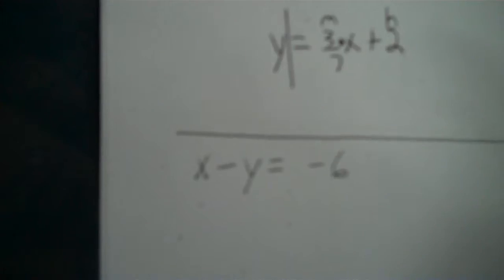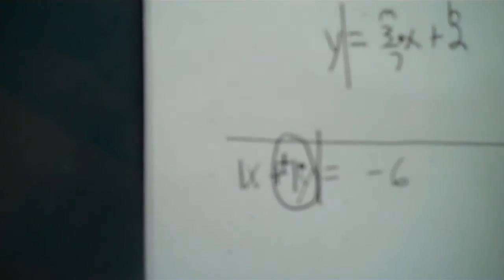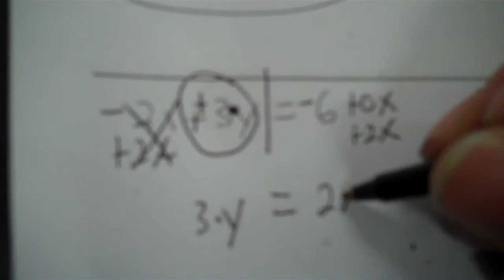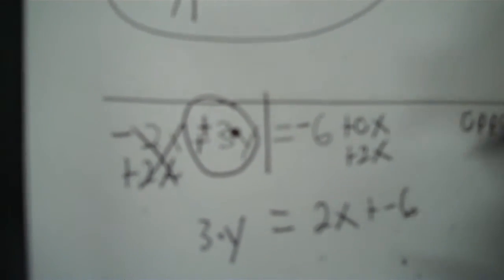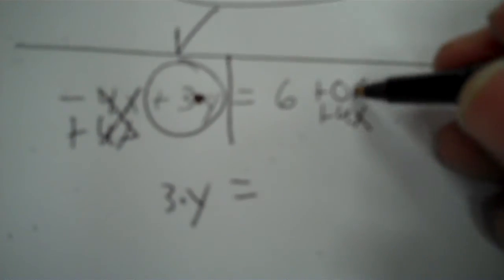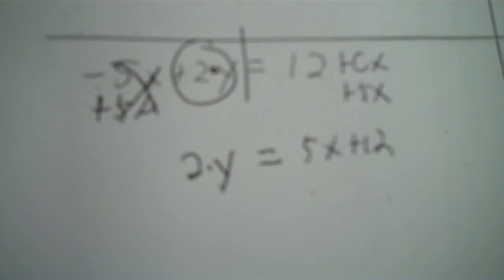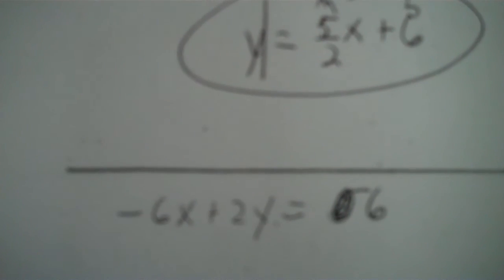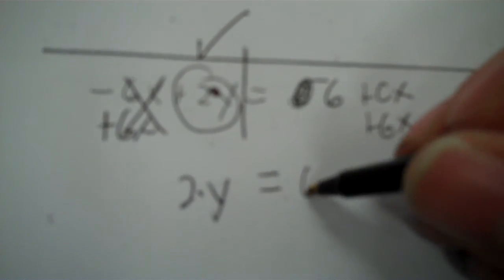Extended Algebra 7 7